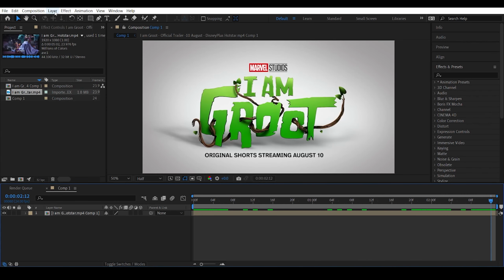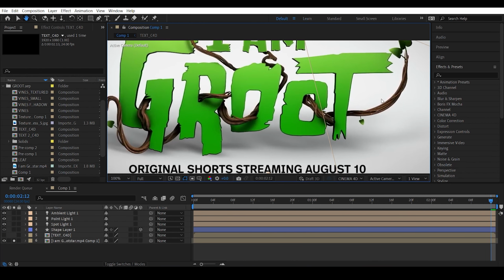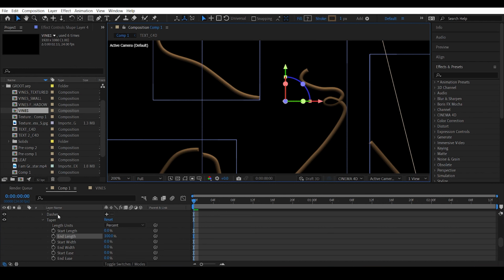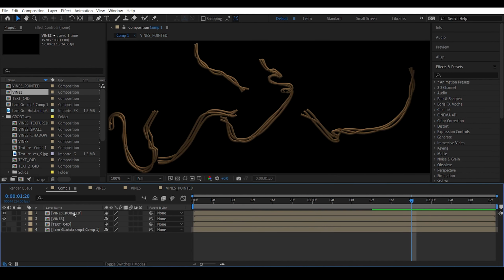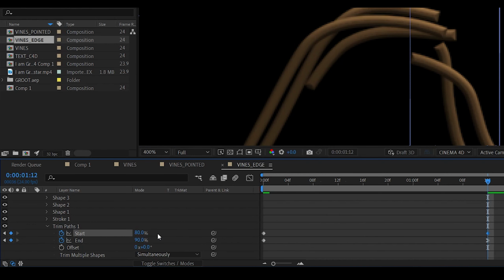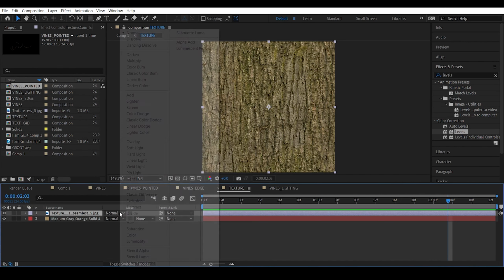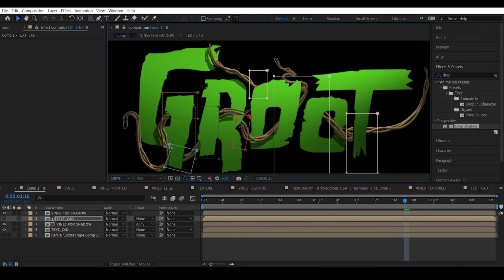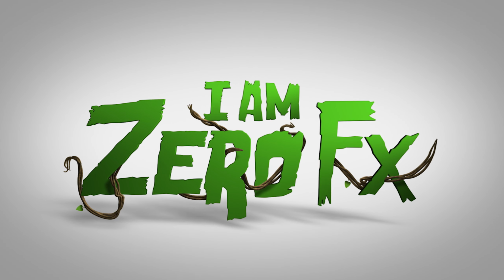Recreate I AM GROOT Intro || After Effects Breakdown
In this video, I will recreate I AM GROOT Intro completely inside After Effects without using any plugins

Soundtrack:
Darix togni - Digi g'alessio